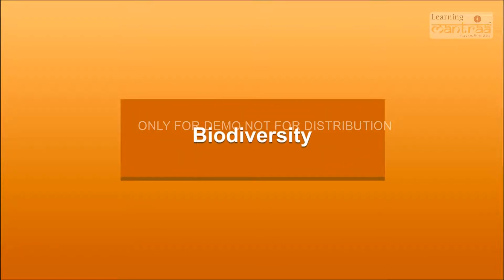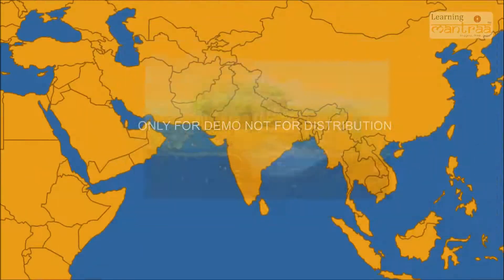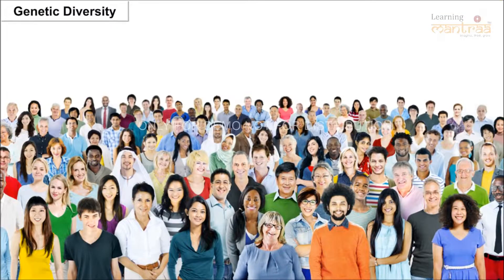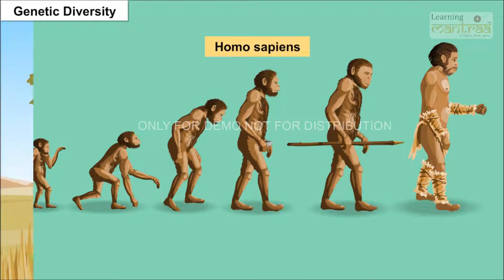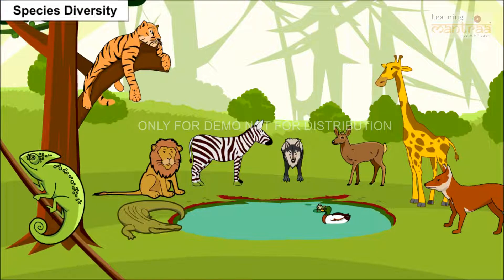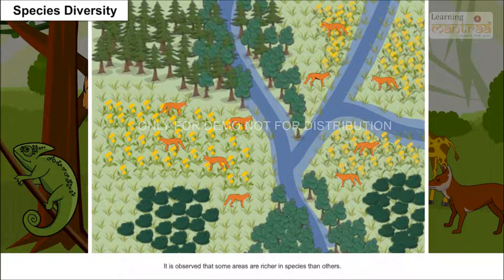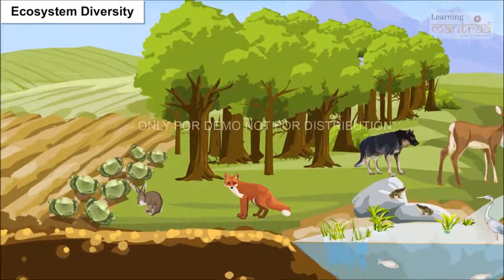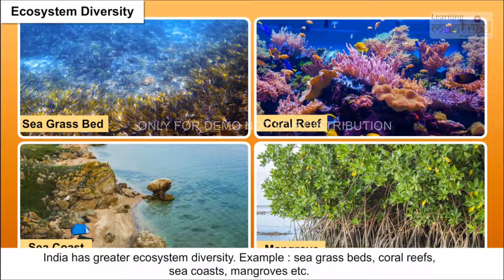Class 11_Geography_Biodiversity and Conservation Biodiversity